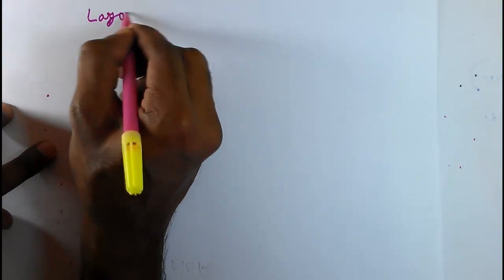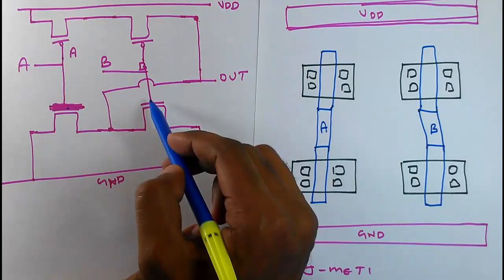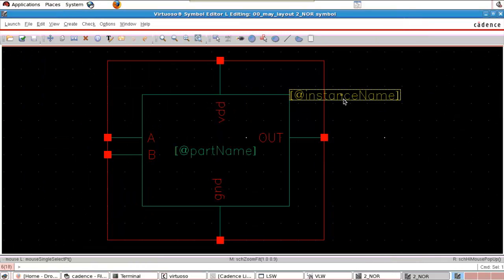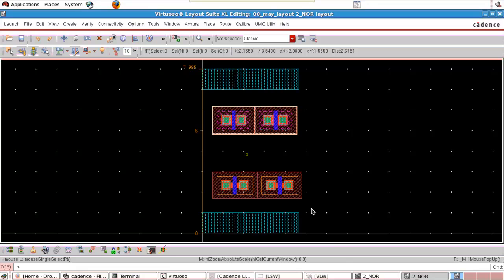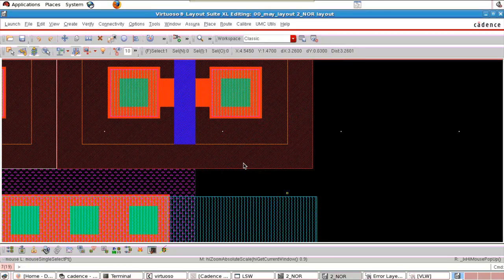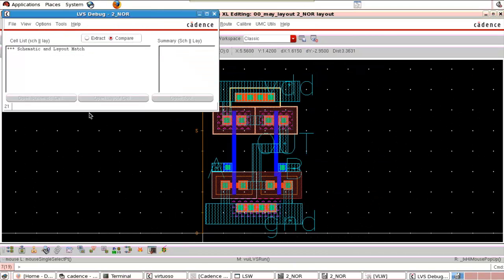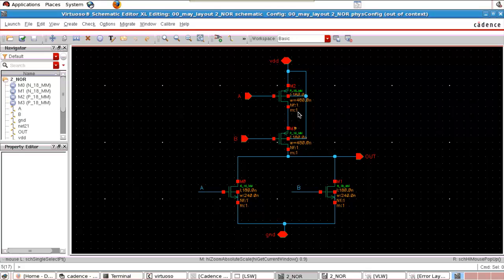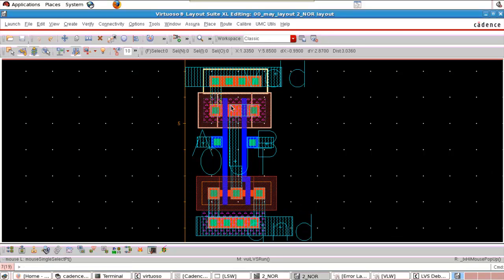Cadence tutorial - Layout of CMOS NOR gate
This video demonstrate Layout of CMOS 2 input NOR gate